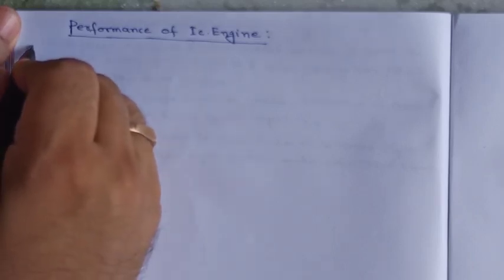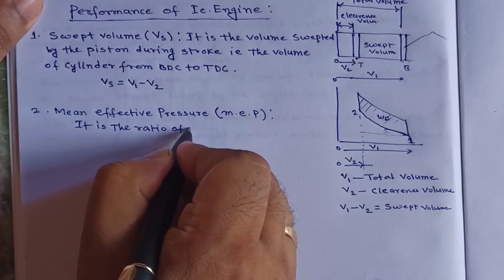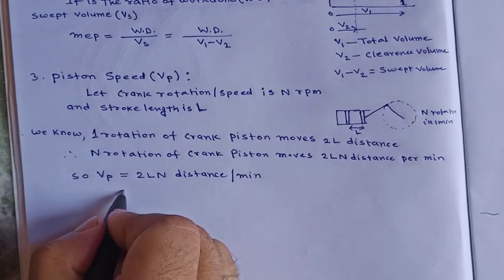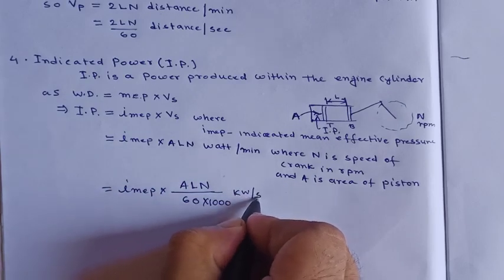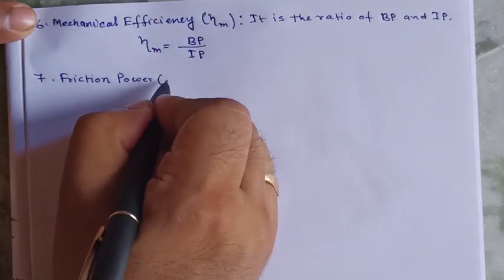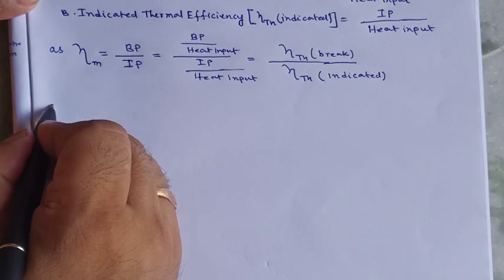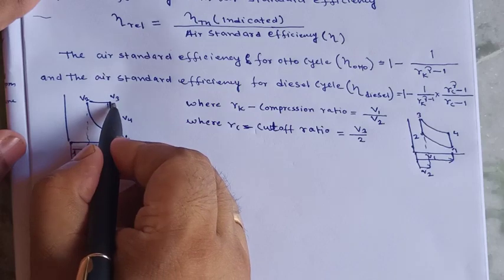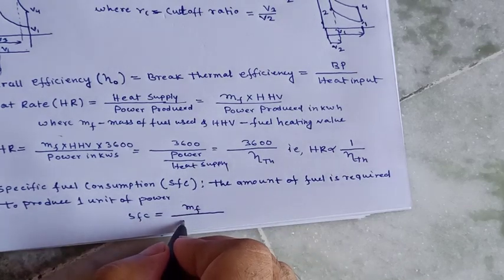Performance of IC Engine _Thermal Power Engineering _Mechanical_Electrical Engineering